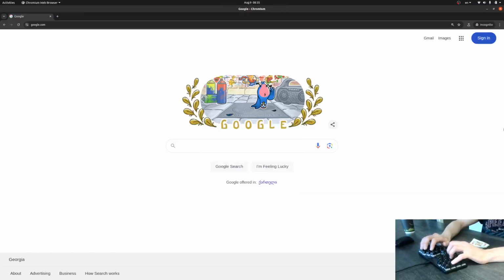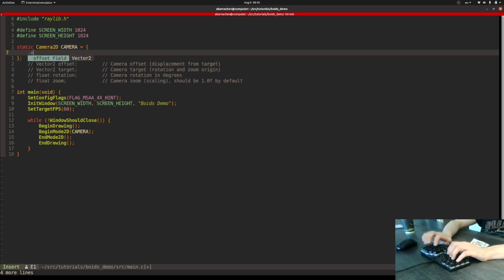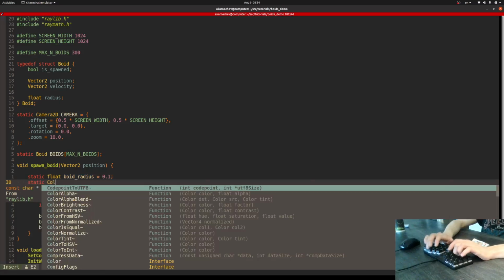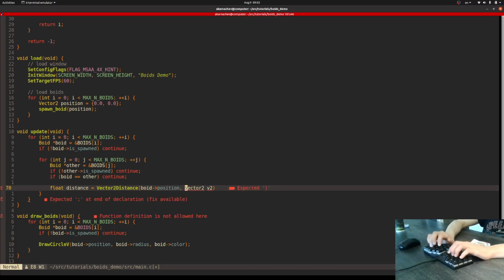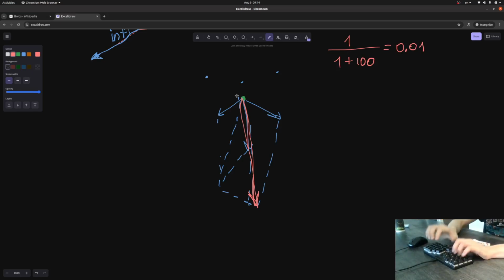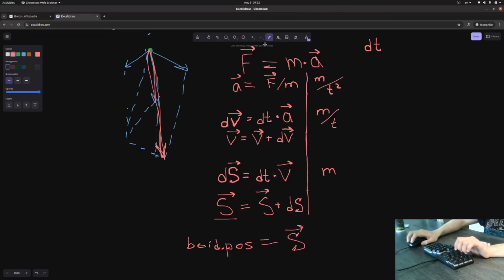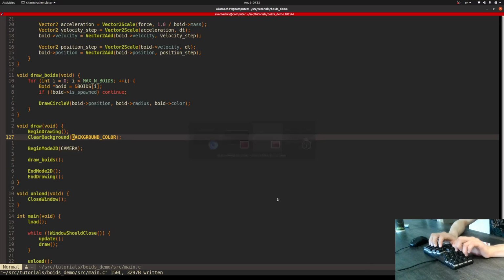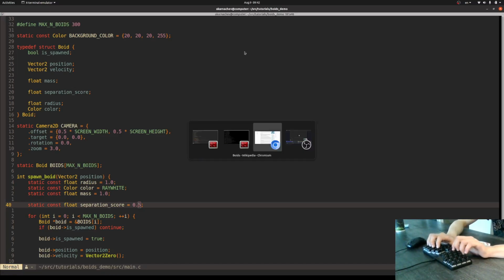Implementing Boids From Scratch (C, raylib) | Part 1